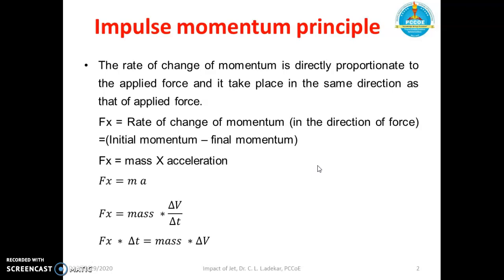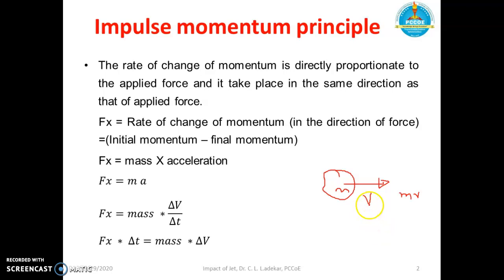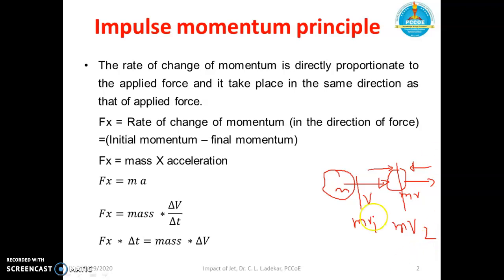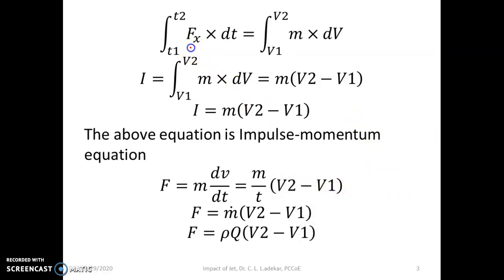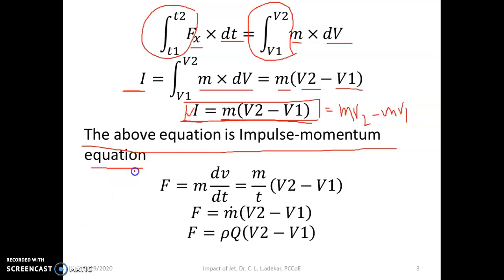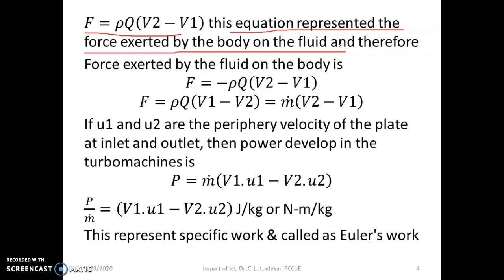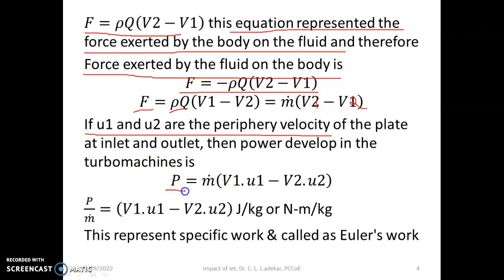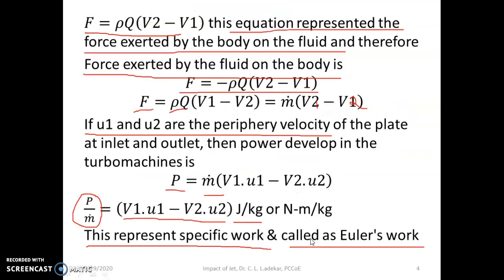Impulse Momentum Principle & its Applications